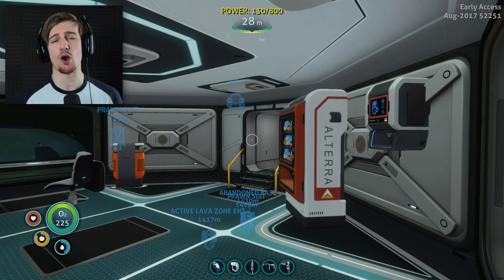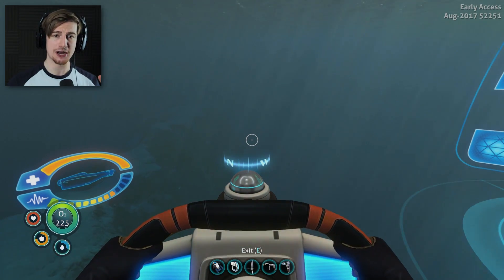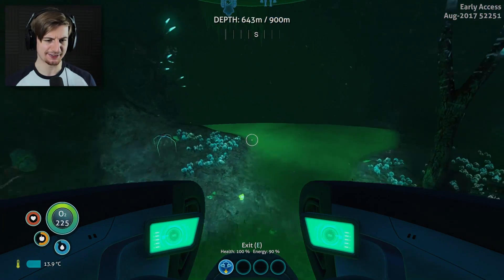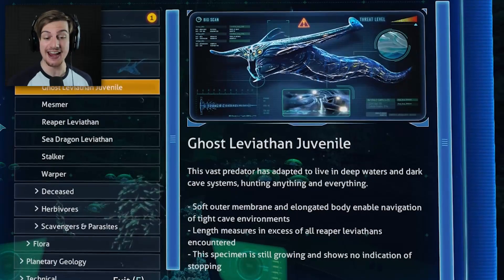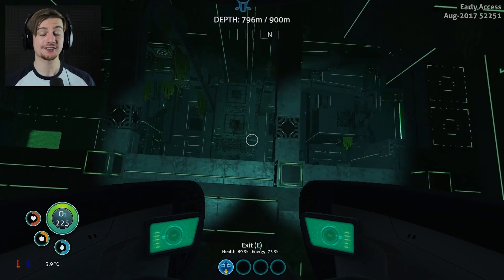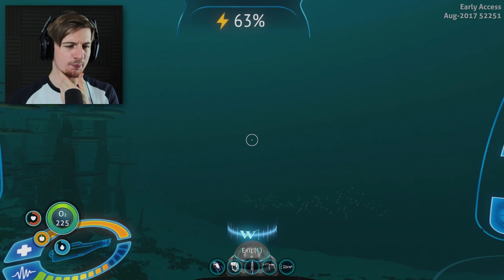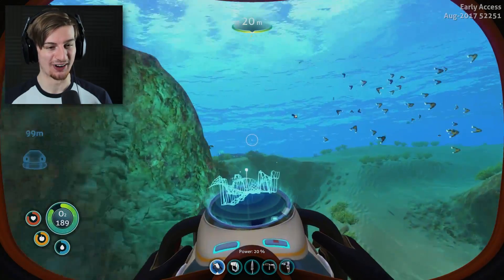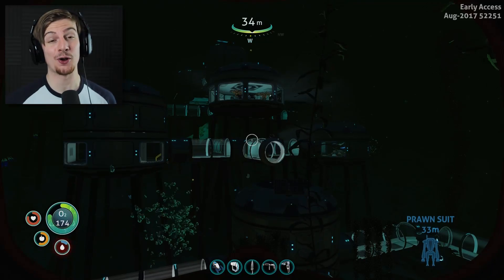SCANNING THE GHOST OF THE OCEAN!! || Subnautica (Part 44)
After a month, we return to Subnautica! In this episode we re-explore the Lost River where it's now populated with the Ghost Leviathan and their Juveniles! Most importantly, we scan it!! Enjoy the video :)